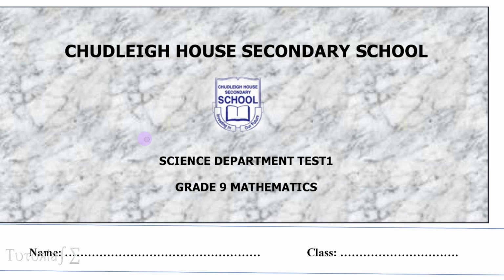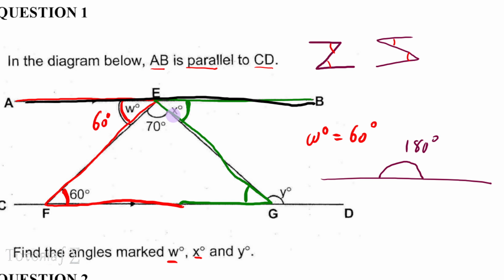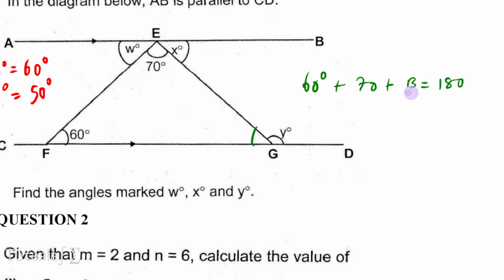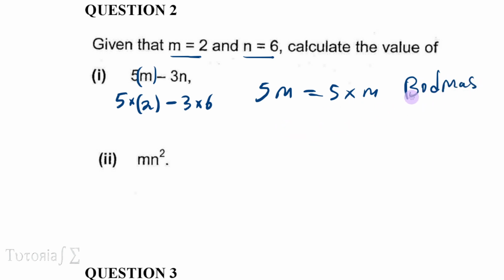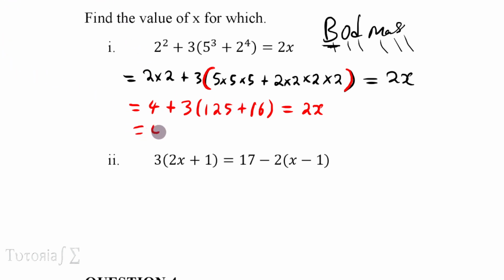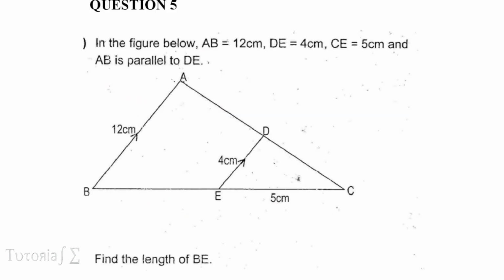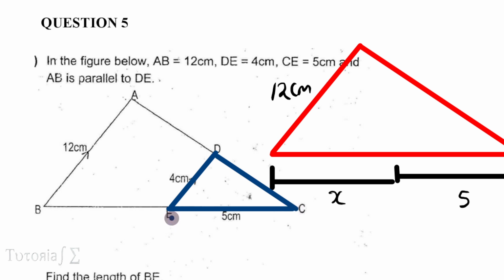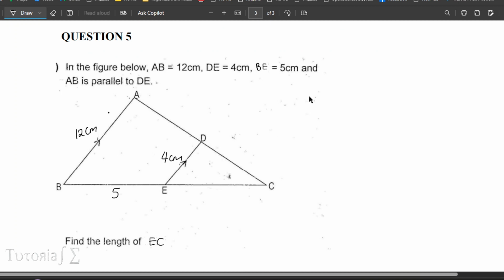ECZ exam preparation